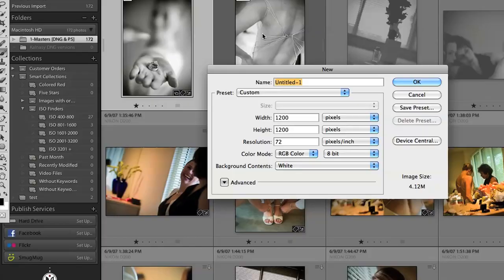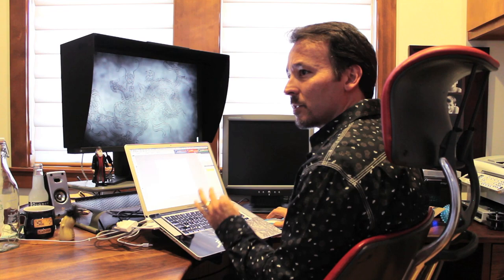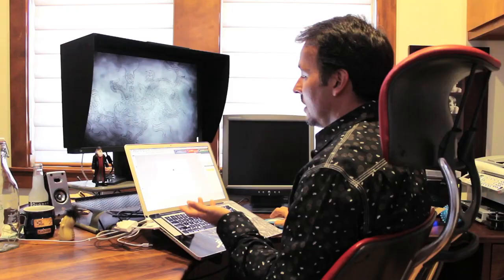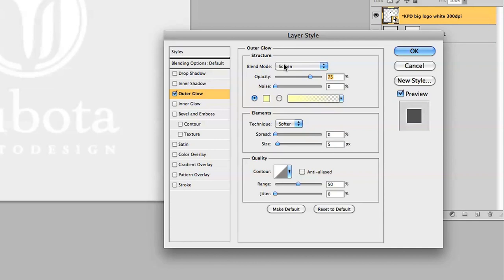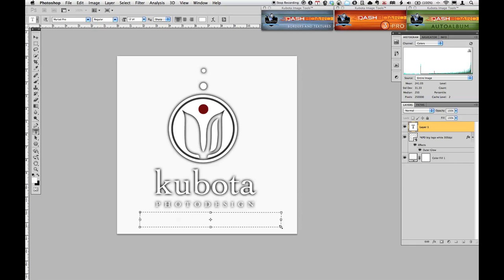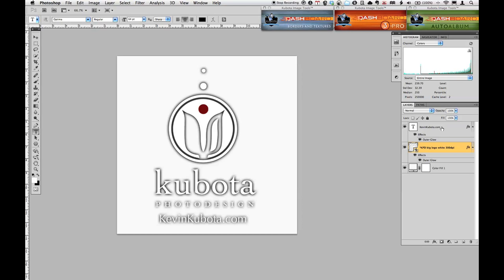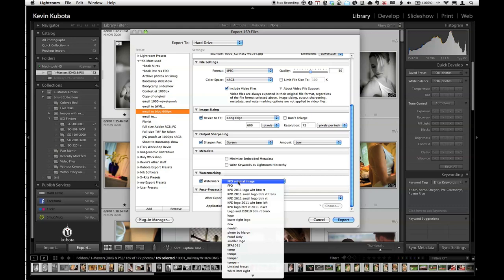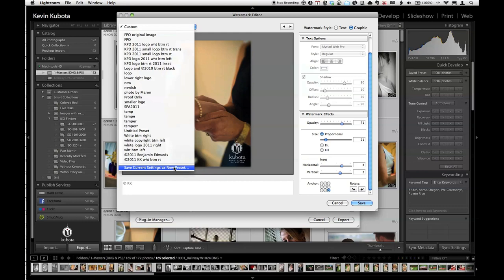Post Pro with Kevin Kubota: Week 13 Watermarking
Internationally known and award winning Top Ten Wedding Photographer, Kevin Kubota, is widely known for his post processing knowledge and editing techniques. Kubota also provides a variety of effective tools for photographers to assist in their creative craft.

This week, Kevin teaches us how watermark and protect our images in Lightroom.